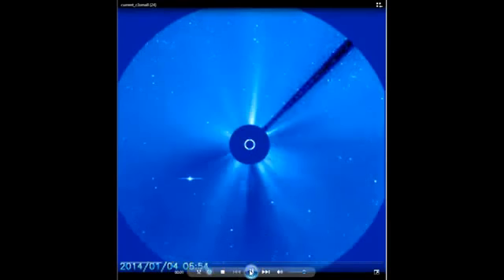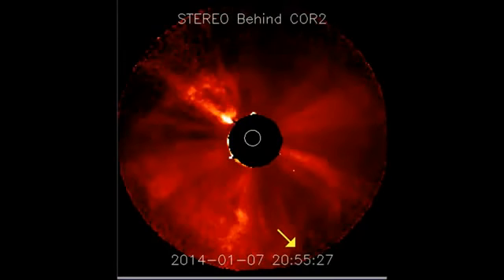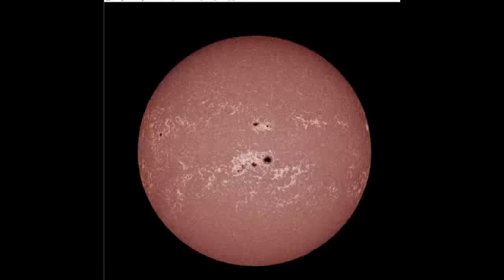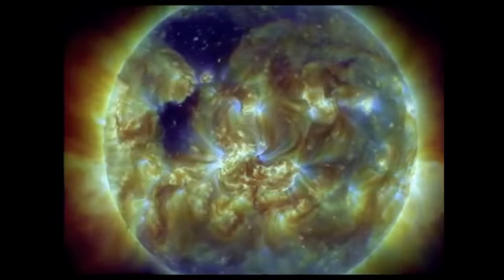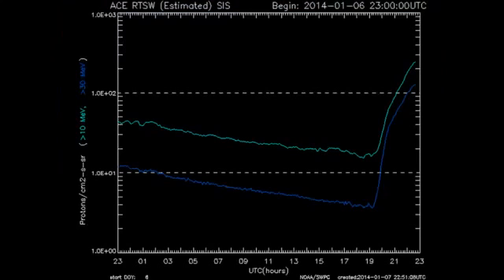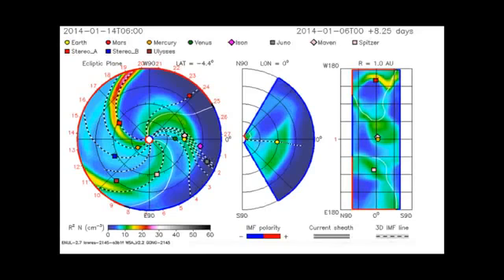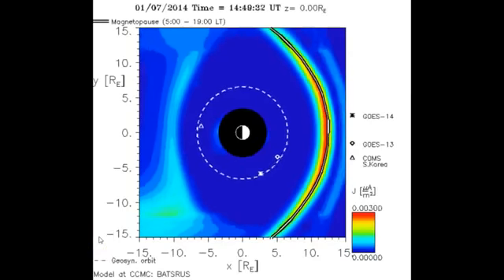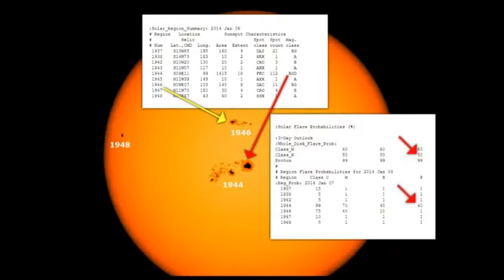X Flare Sunspot 1944 JAN 9 UPDATE